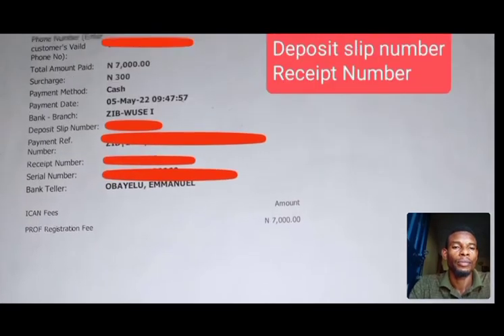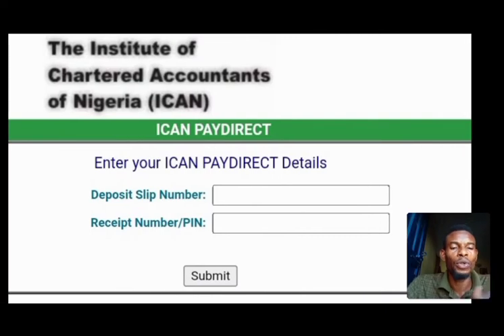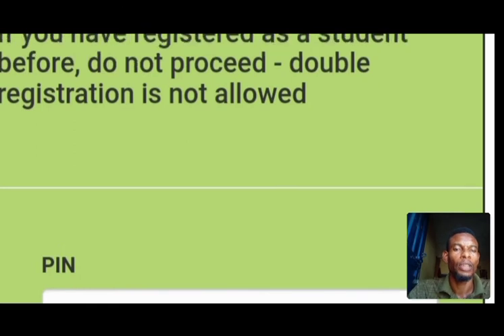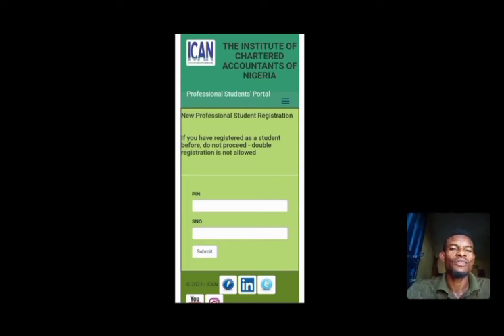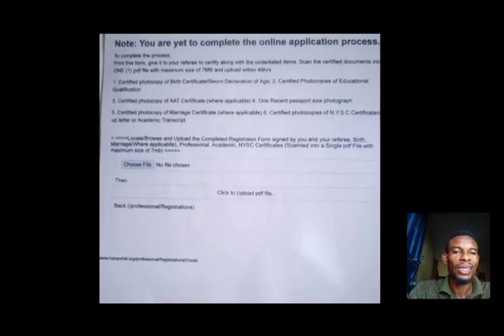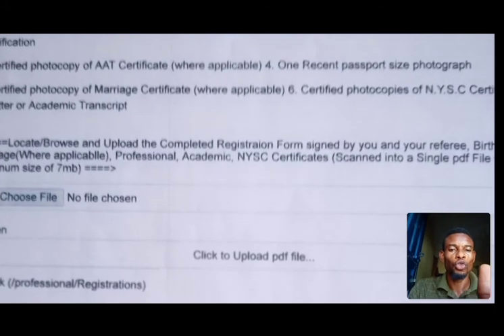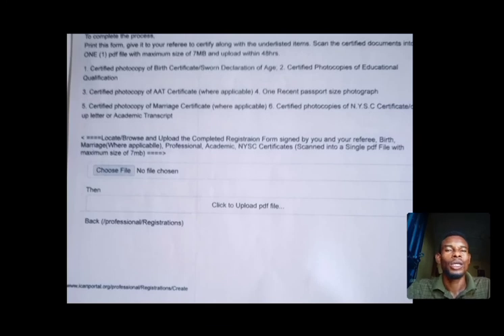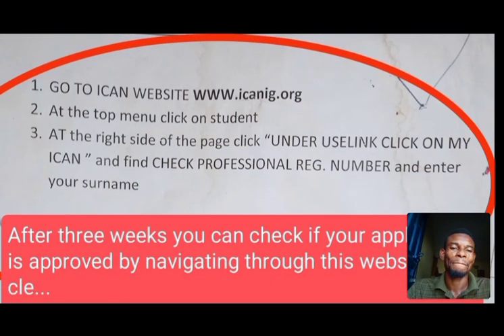ICAN REGISTRATION PROCESS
Step by step guide on how to register for your ICAN...

Mr Israel